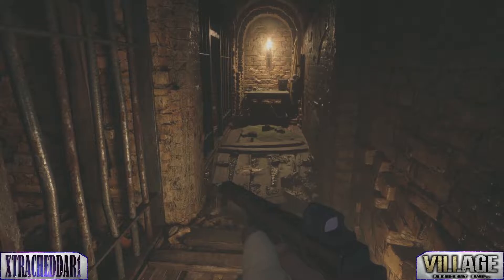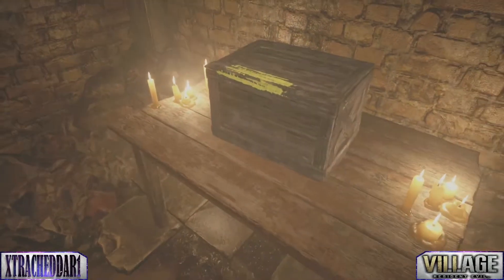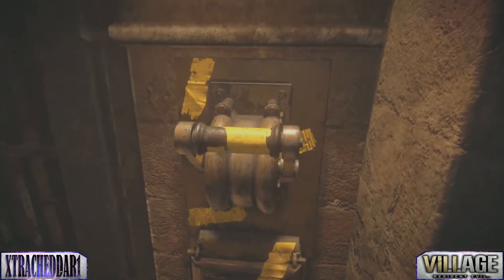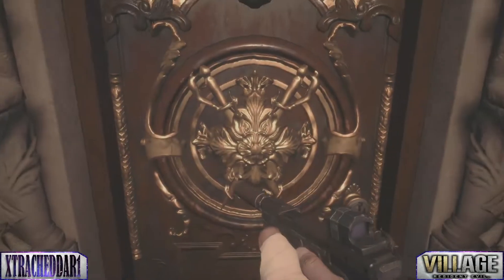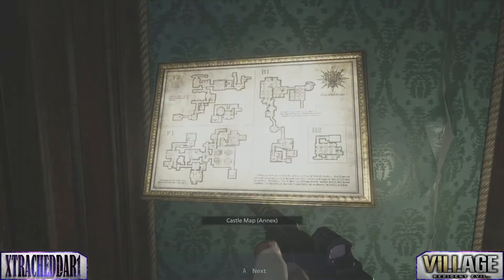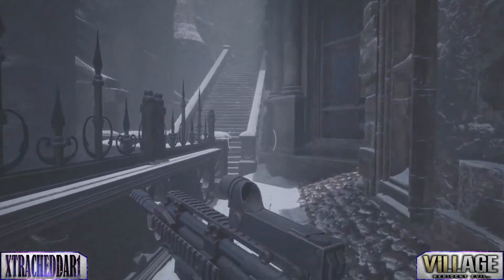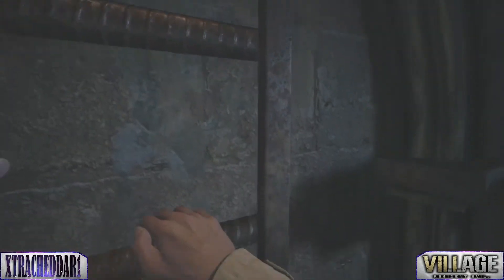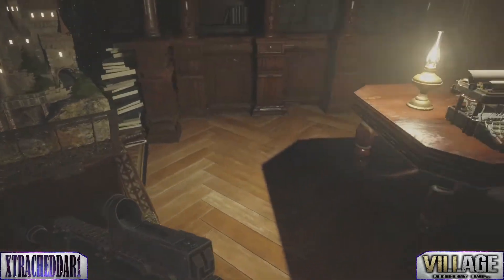Getting 3 of the 4 masks/Bee sister 2/Lady Dimitrescu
Xbox: Xtra Cheddar
PSN/Twitch/Twitter: XtraCheddar1
Steam: Xtra_Cheddar
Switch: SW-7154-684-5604